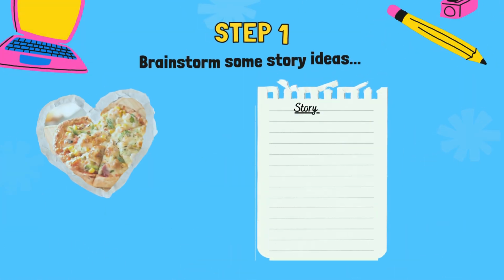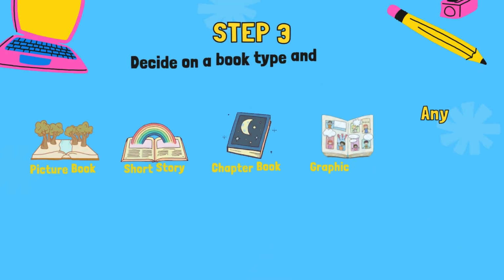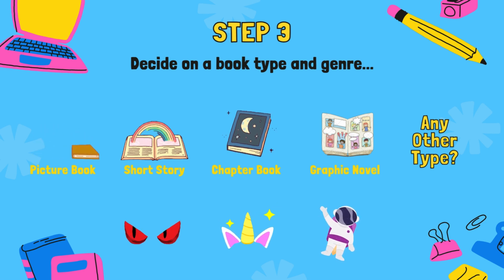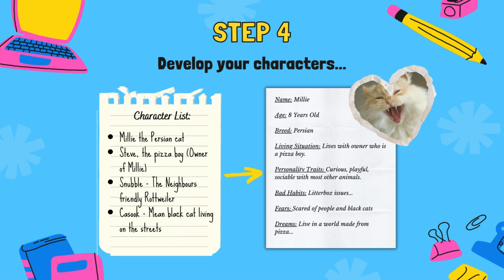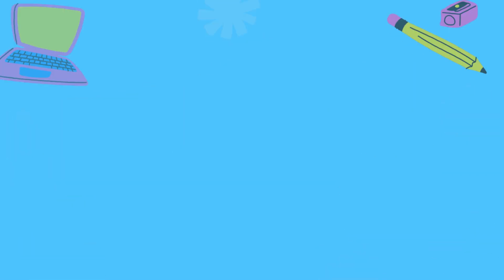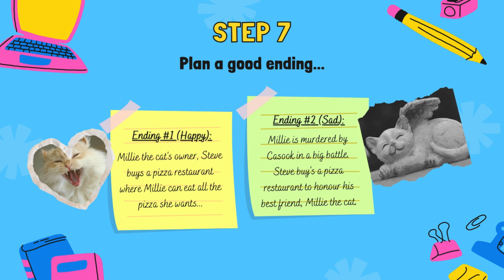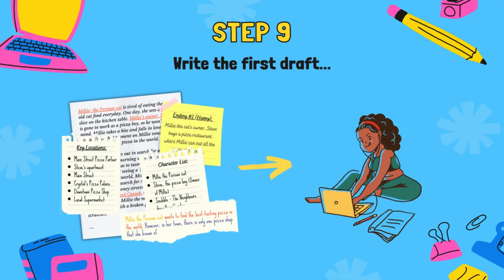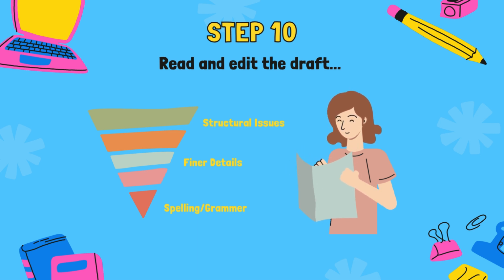How To Write A Story For Kids in 12 Steps With Examples (2024) 📚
Learn how to write a story for kids in 12 easy steps with examples. From developing an idea to publishing your book, this video contains all the information you need to write a book for children.

00:00 - Intro
00:11 - Step 1: Brainstorm Ideas
00:44 - Step 2: Develop Idea
01:17 - Step 3: Book Type & Genre
02:21 - Step 4: Develop Characters
02:49 - Step 5: Develop Setting
03:20 - Step 6: Plan Climax
03:45 - Step 7: Plan Ending
04:11 - Step 8: Outline Story
04:36 - Step 9: First Draft
05:01 - Step 10: Edit Draft
05:56 - Step 11: Story Title
06:33 - Step 12: Publish Book
07:08 - Challenge Time
07:18 - Useful Resources